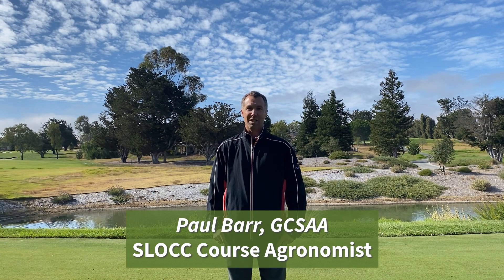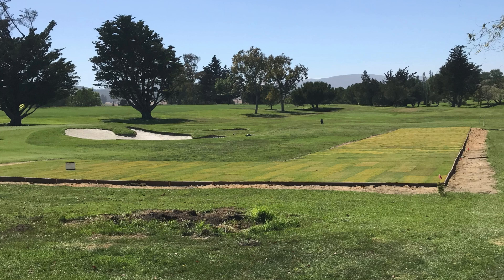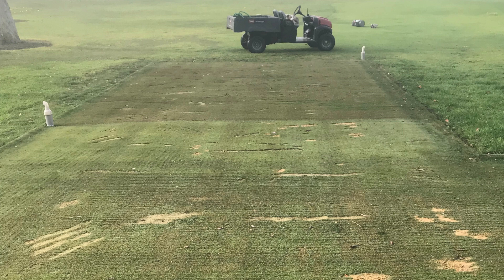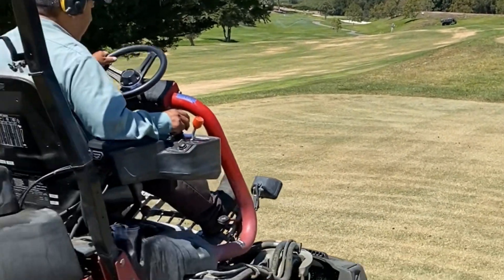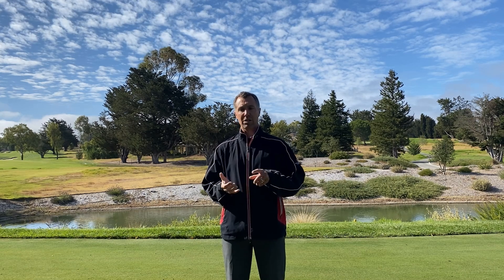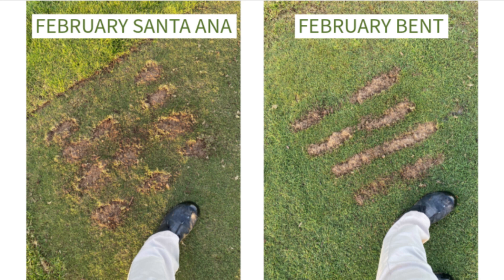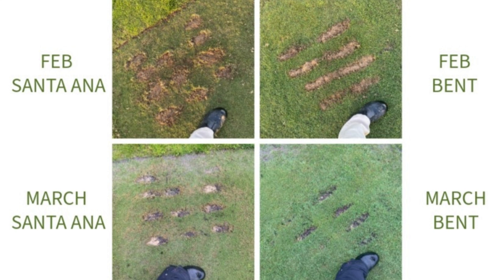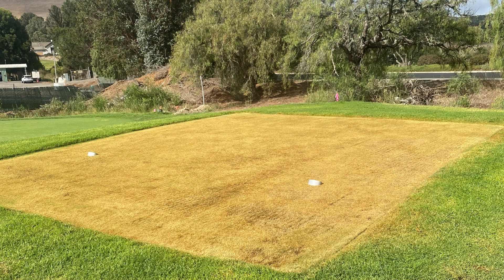SLOCC Overseed Par 3's